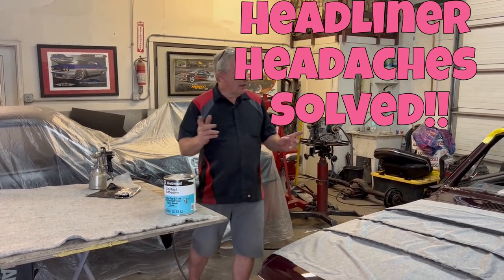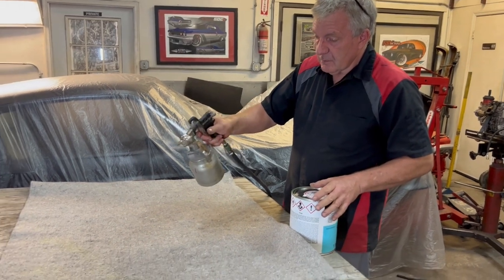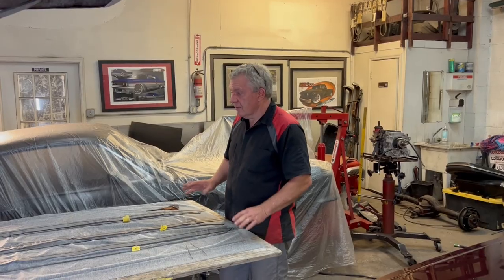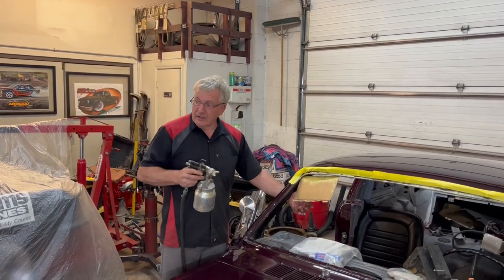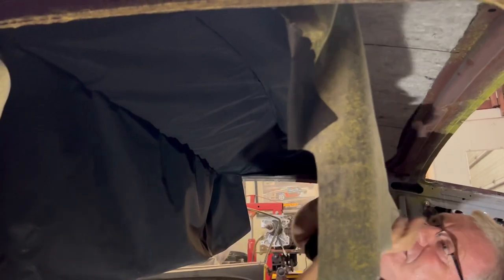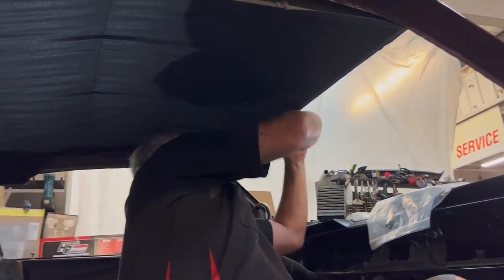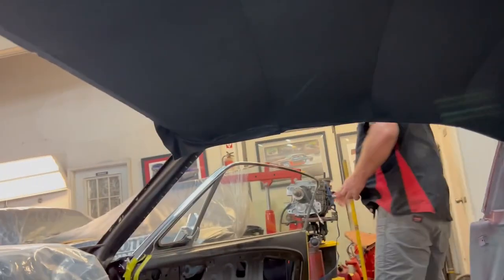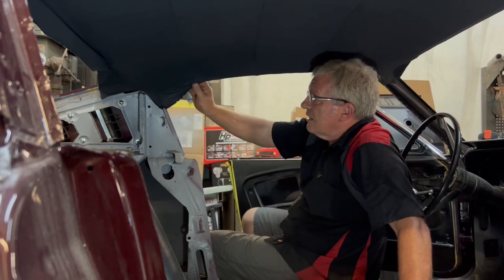Headliner Headaches Solved!! 65 Mustang Headliner Install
Watch as we install the new headliner in our 65 Fastback. Some pro tips and advice for the do it yourselfer